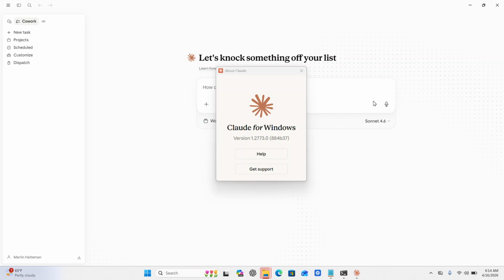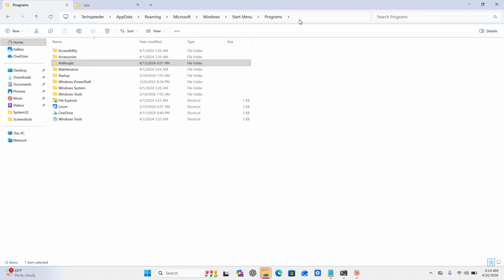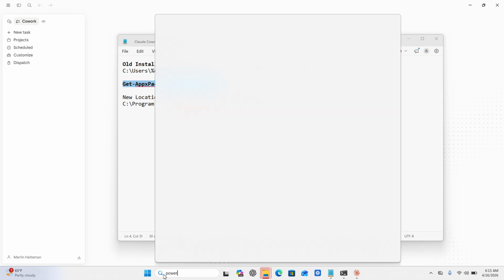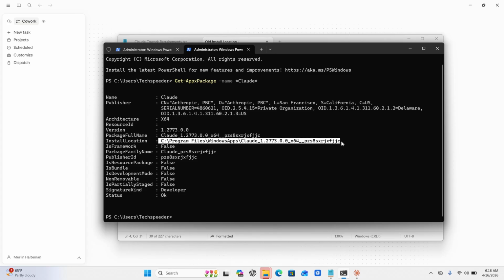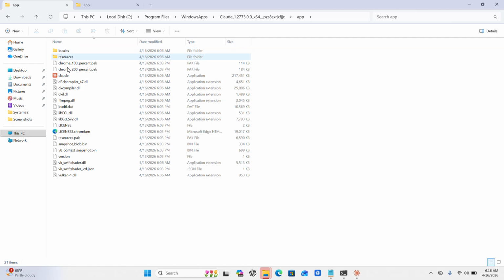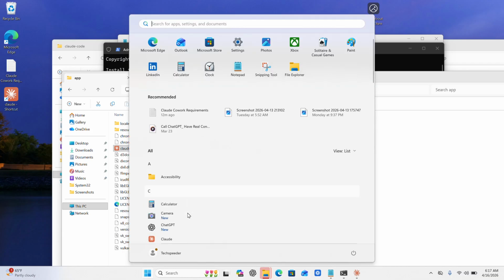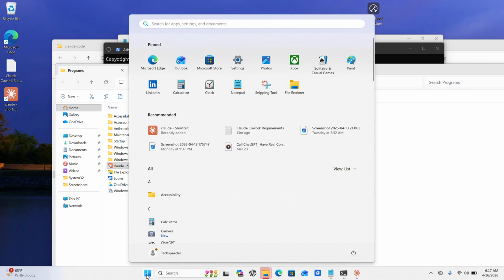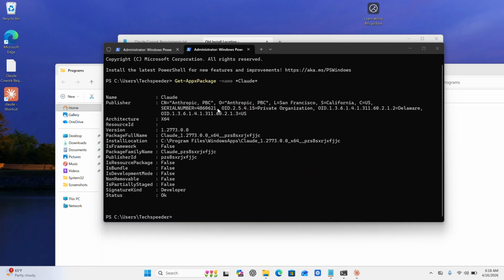New Claude Desktop (1.2773.0+) Install Location on Windows (2026)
00:00 - Introduction to Claude Desktop (1.2773.0)
00:25 - Old Claude Desktop Install Location
01:15 - Use PowerShell to Find Install Location
02:00 - New Install Location
02:40 - Claude.exe App Location
02:55 - Claude Desktop Shortcut Instructions
03:20 - Add Claude Desktop Shortcut to Start Menu
04:00 - Claude AppData Location
04:20 - Troubleshooting Steps
04:50 - Outro

TLDR: New Claude Desktop Install Location - C:\Program Files\WindowsApps\

Claude Desktop for Windows recently changed its installation directory—and if you’re trying to find it, the old location no longer works. In this video, I walk you through exactly where Claude is now installed starting with version 1.2773 and how to quickly locate it using PowerShell.

We cover the old install path vs. the new one under Program Files (Windows Apps), and I show you the exact command to retrieve the correct directory in seconds. You’ll also learn how to handle permission issues, access the folder properly, and why this change matters for your workflow.

If you have questions or run into issues, drop them in the comments and I’ll help you out.